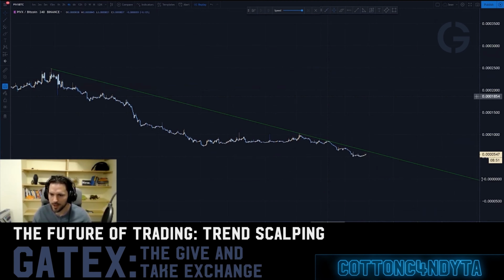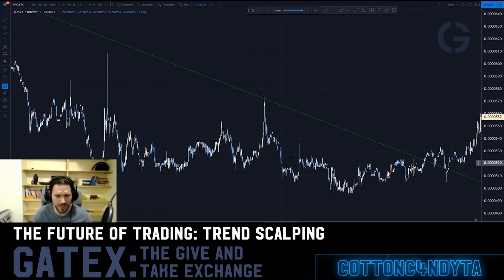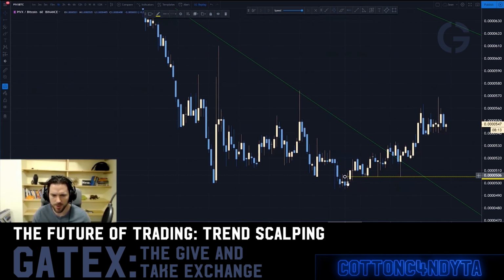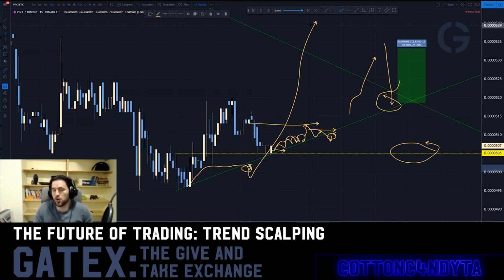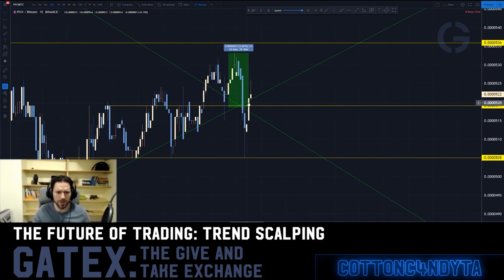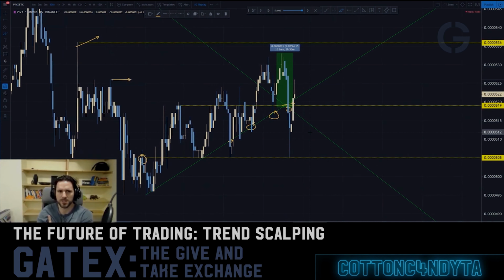Day Trade Hacks: L35 TREND SCALPING 1 (Future Of Trading Course)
Learn how to make money Day Trading (Bitcoin trading) by watching the Future Of Trading series; a technical analysis course (advanced) created by the world renowned Day Trader c0tt0nc4ndyta. Here at c0tt0nland we truly believe the best way to learn Day Trading is to take your time to understand the technical in great detail. This lesson is all about Trend Scalping Part 1: learn how to scalp a trend in the markets.